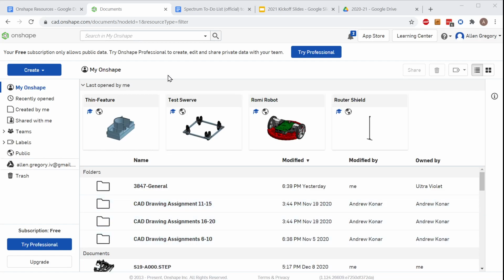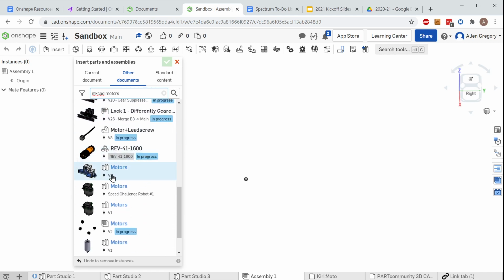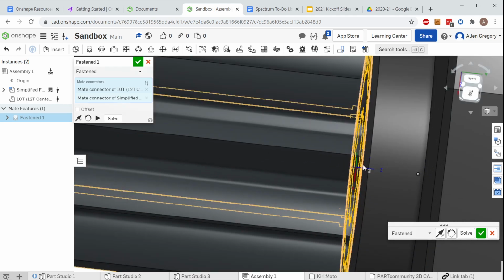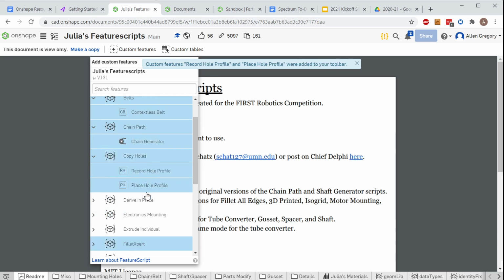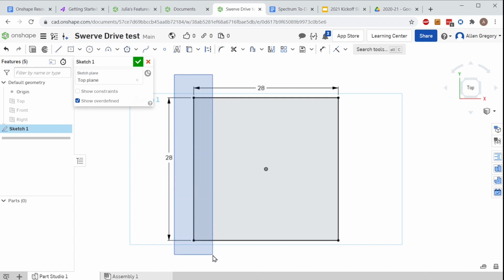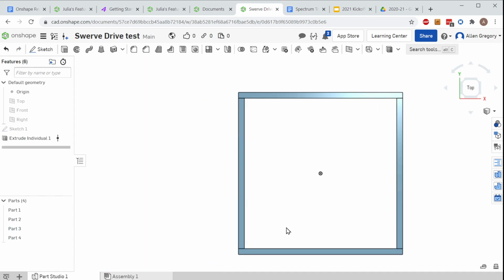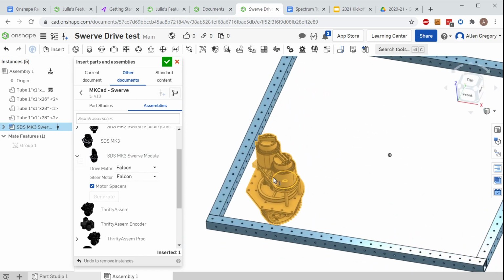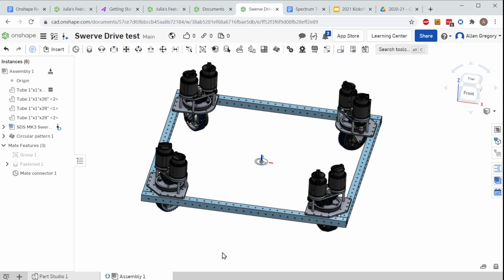D1.3 FRC OnShape Refresher - MKCad - Featurescripts - Basic Swerve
We build a very basic swerve chassis using OnShape Featurescripts and MKCad.